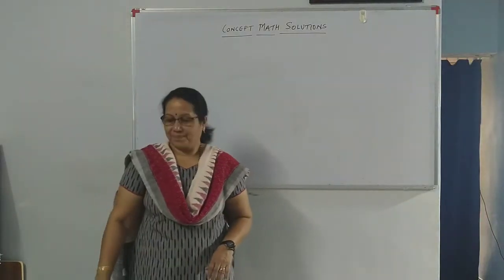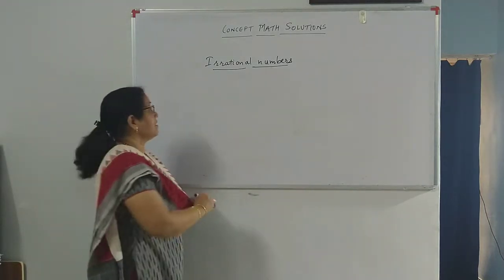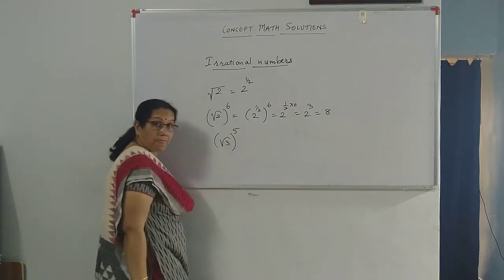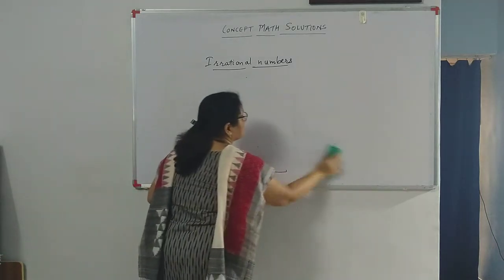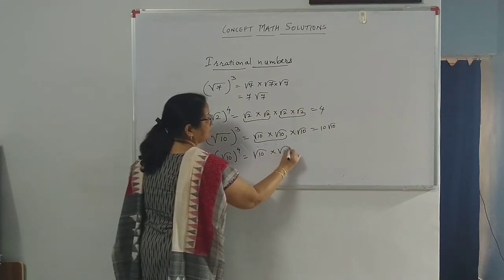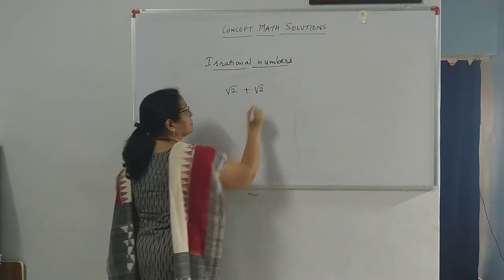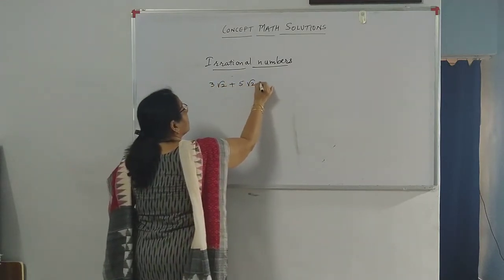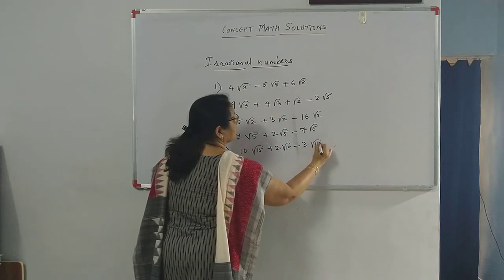Number Systems#5: Working With Irrational Numbers